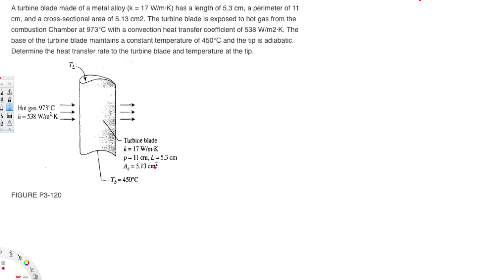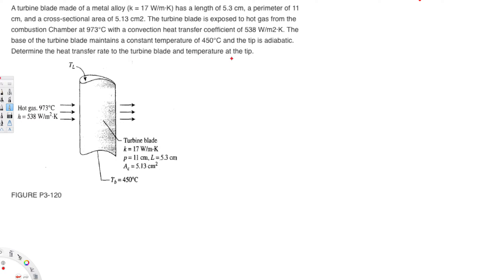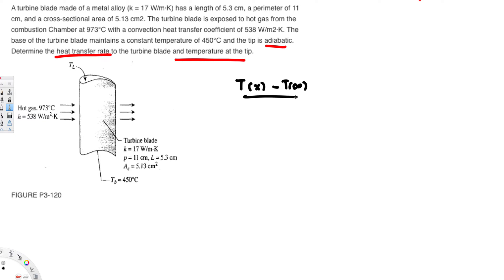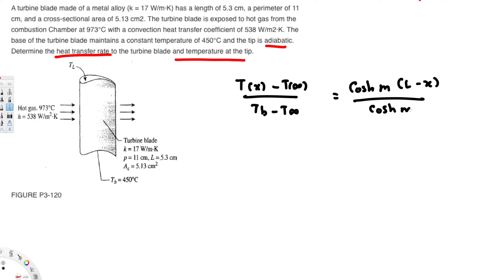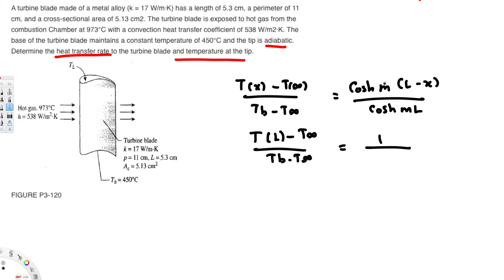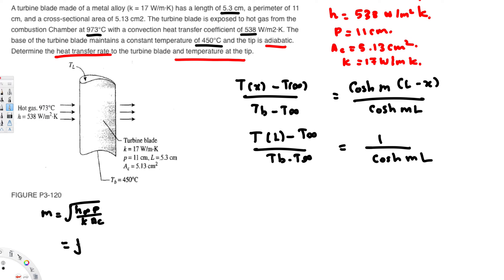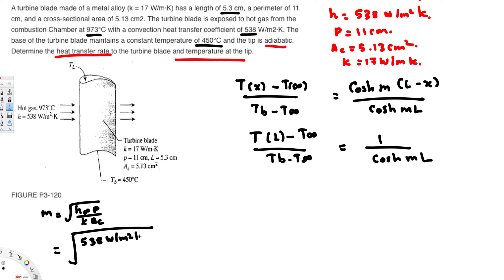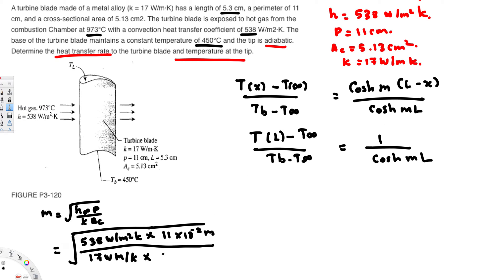Determine the heat transfer rate to the turbine blade and temperature at the tip - Heat Transfer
A turbine blade made of a metal alloy has a constant cross-sectional area and the perimeter, length and cross-sectional area shown. The turbine blade is exposed to hot gas from the combustion chamber at 973 degree C with a convection heat transfer coefficient of 538 W/m2K. The base of turbine blade maintains a constant temperature of 450 degree C and the tip is a Determine: The heat transfer rate from the combustion gases to the turbine blade. The temperature at the tip